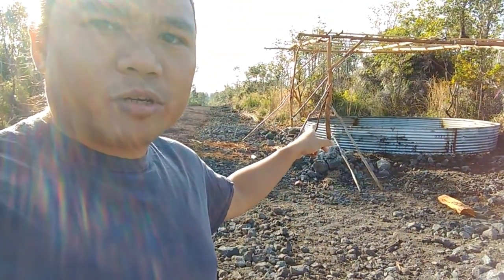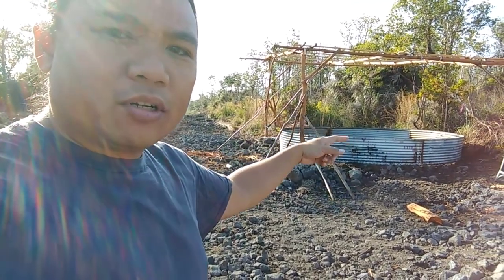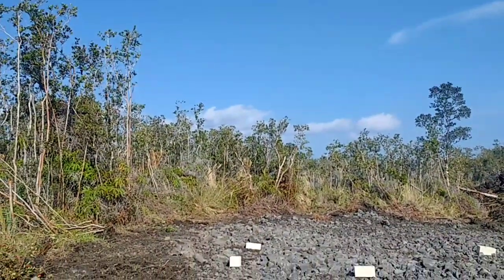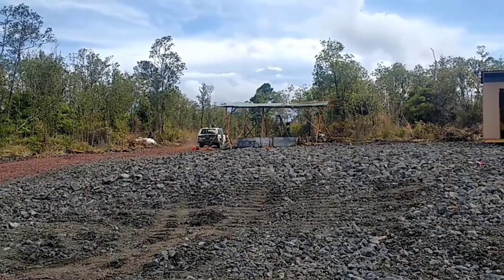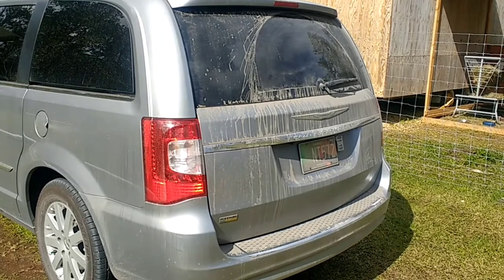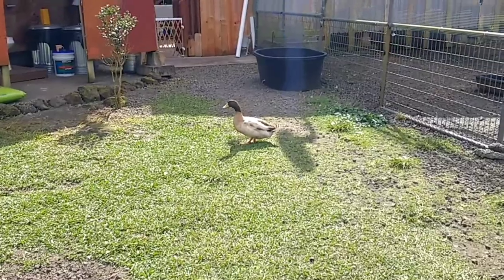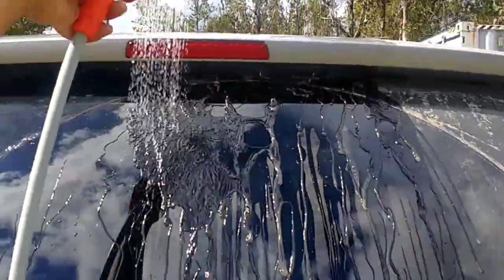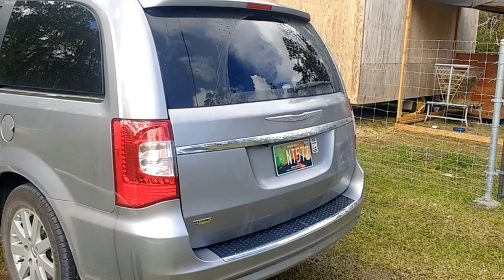A Little Dirty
Cottage footings, catchment roof panels and a dirty van.